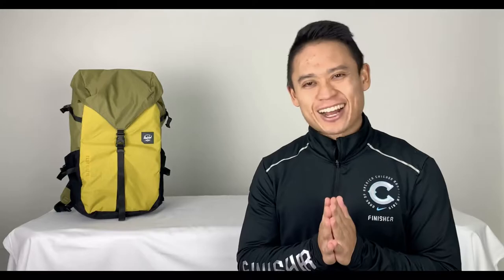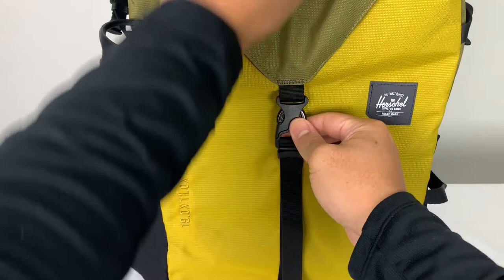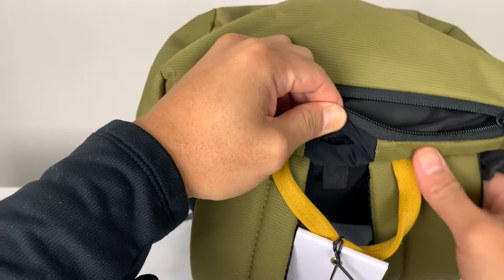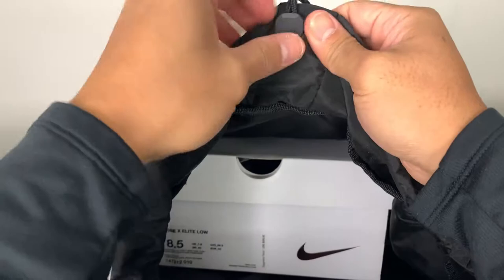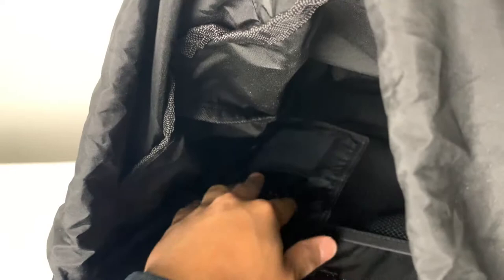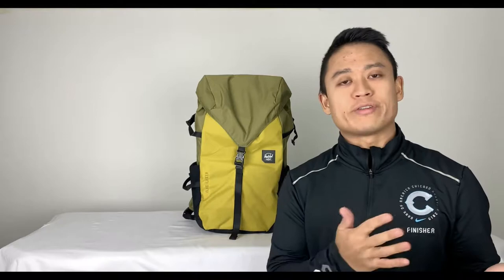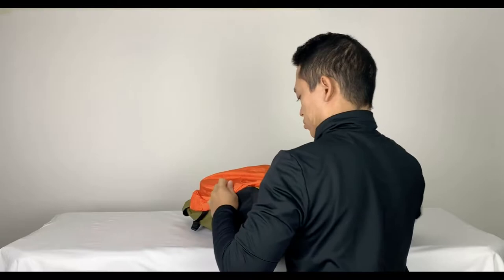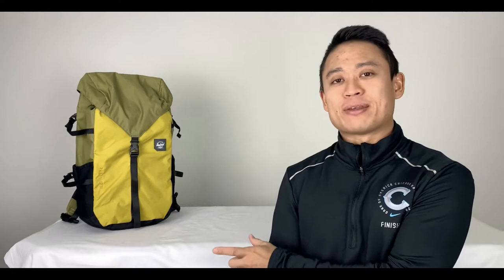Herschel Barlow Large Backpack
A quick look at the Herschel Barlow Large Backpack !